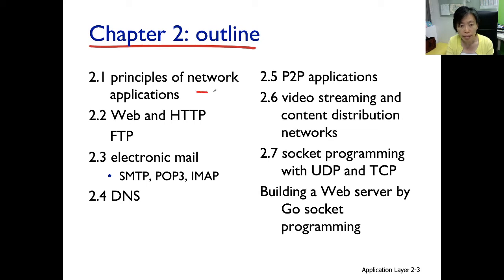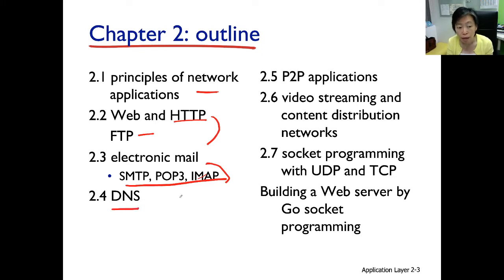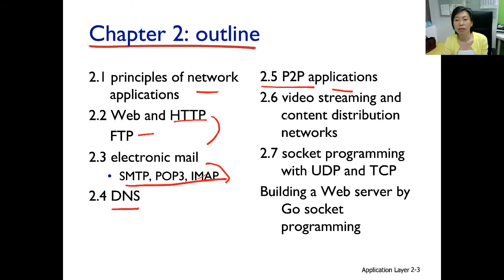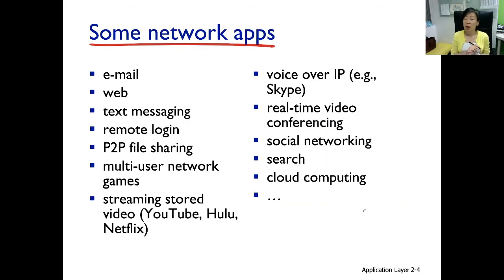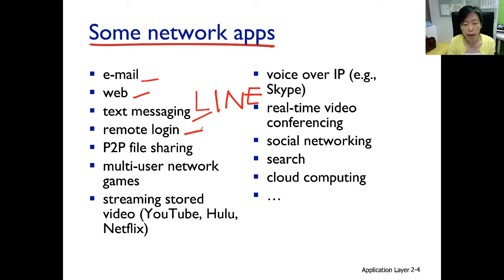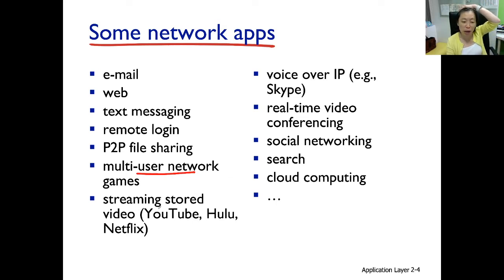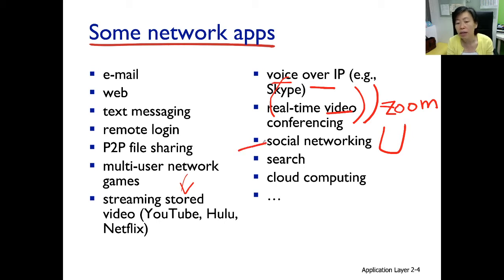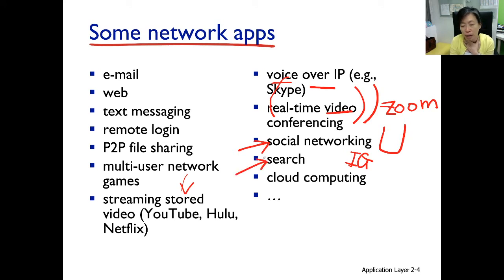ch21 ep#1 Overview